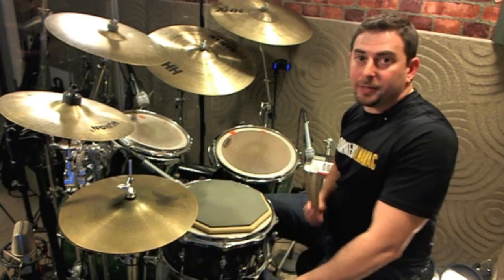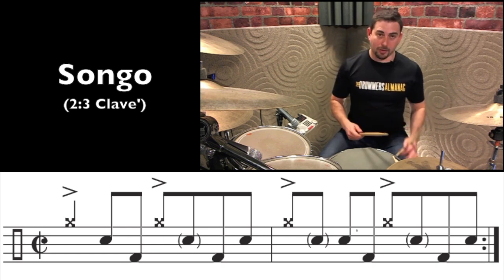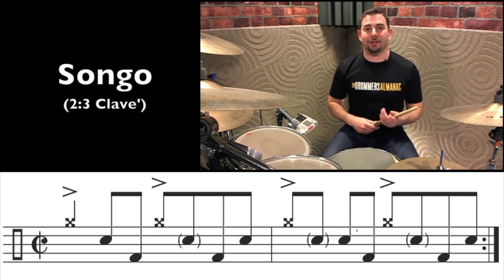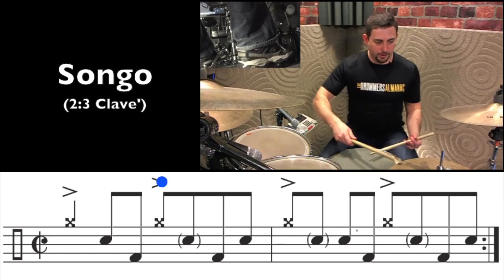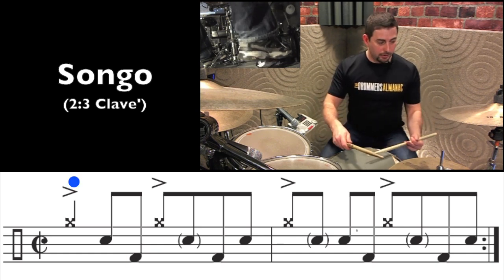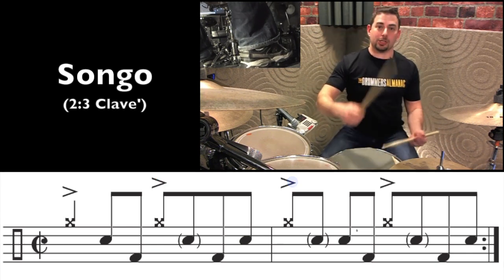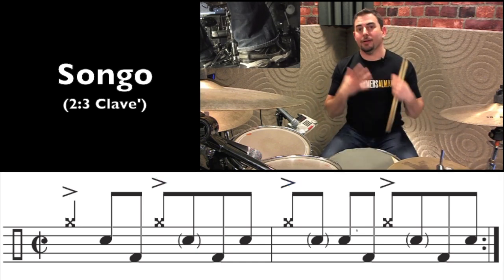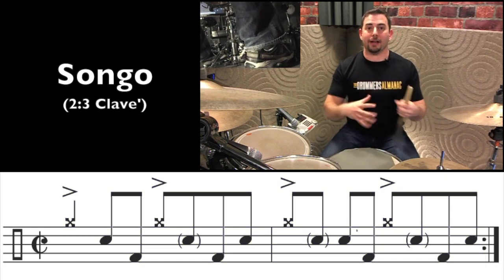Drum Set Lesson: The Songo Groove, Made Simple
This drum lesson breaks down the Afro Cuban groove: The Songo. Songo music is derived from the clave' which is the mother rhythm of all Afro Cuban.  This is a bare-bones breakdown of the simple technique for playing the Songo.  It does not explore the feel of the groove... the notation and how to execute it on its mose basic level.  Check out the next lesson if you want to get more into the feel of the groove

...simply enter your email to join my online community and get all my latest drum videos and worksheets.

More on the Songo Groove. This is a very cool Afro-Cuban drum set groove... "Songo represented a major breakthrough in Latin music by introducing the drumset into the standard percussion triumvirate of congas, timbales, and bongos ... the Songo rhythm finally put the drumset on equal footing with the other instruments.” (Funkifying The Clave' by Goines and Ameen 1990) It was first created by José Luis Quintana... but has evolved over the decades and is used by a ton of American drummers like Dave Weckl, Vinnie Colaiuta, and Steve Gadd... to name a few.

This video teaches the most basic version of the drumset groove, which is a little watered down from the original drum groove developed by José Luis Quintana "Changuito" in the 1970s.